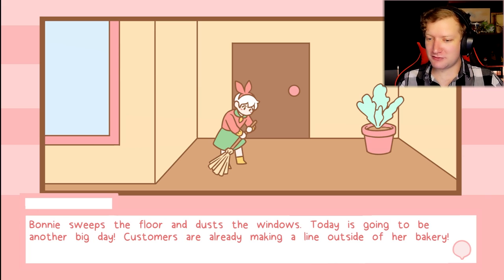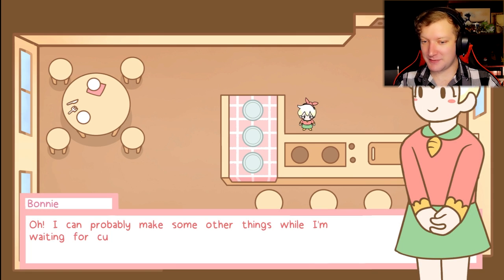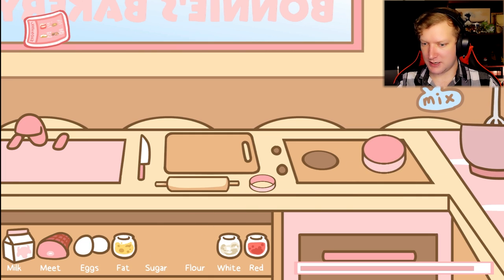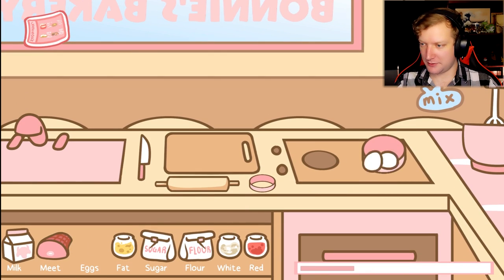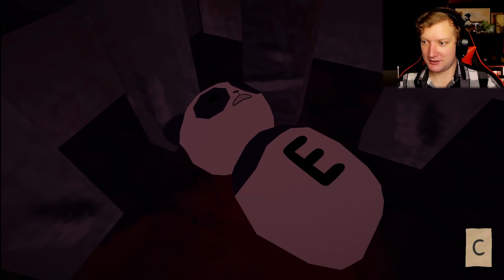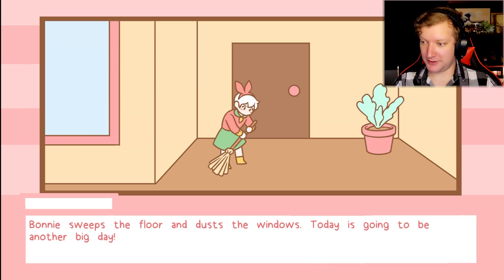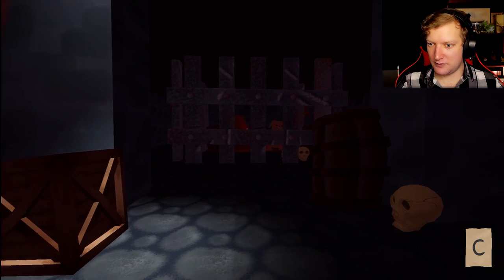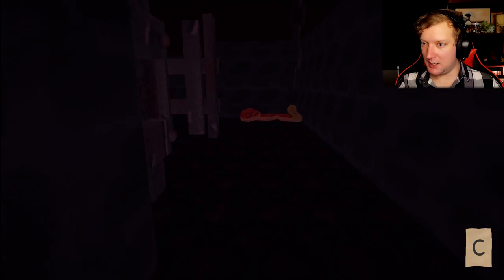A Cute Game about Cooking (and nothing else)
That red velvet cake does look fire though...

Made by aislebsoupid, DesyncDev, Sandtastegreat, Fracta Mundi, peachygeck, ArSparkion, & luminene